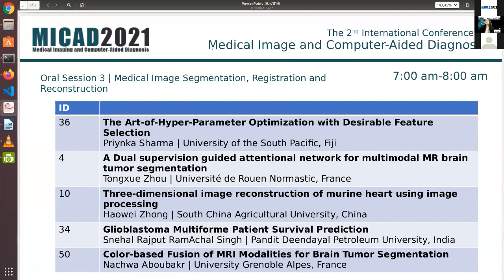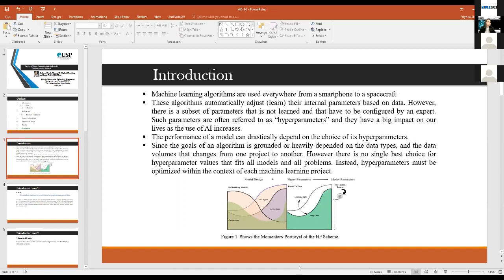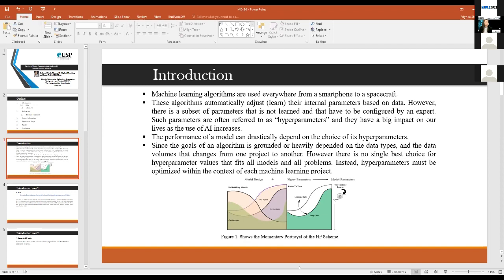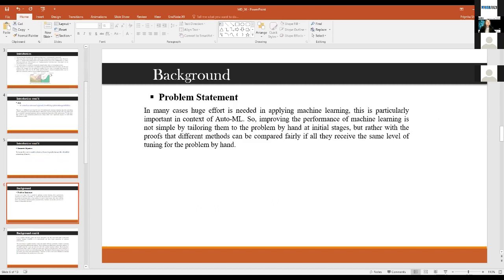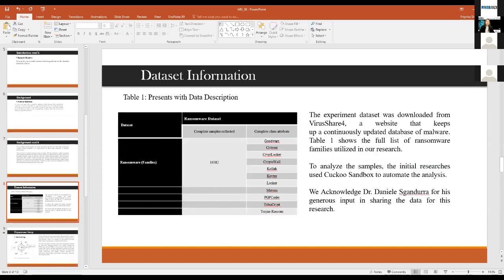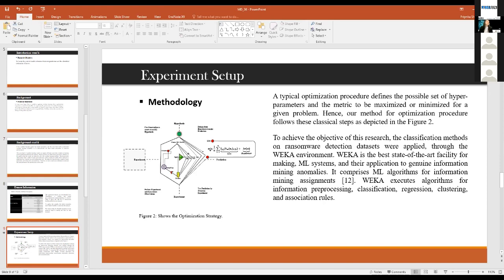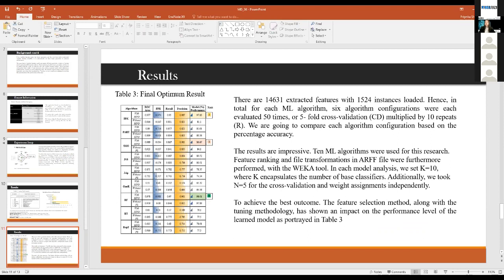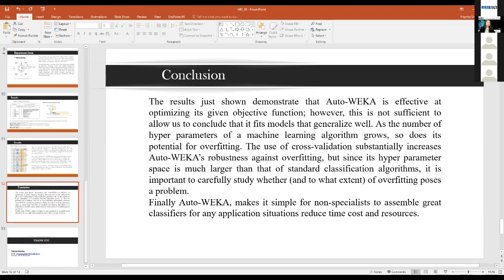36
The Art-of-Hyper-Parameter Optimization with Desirable Feature Selection
Priynka Sharma | University of the South Pacific, Fiji